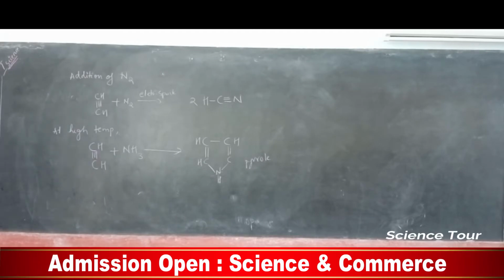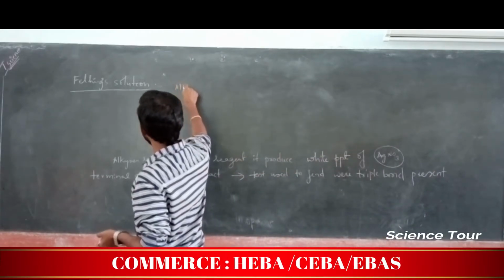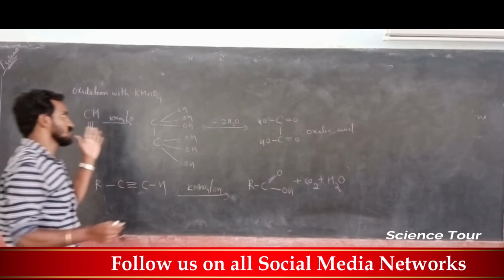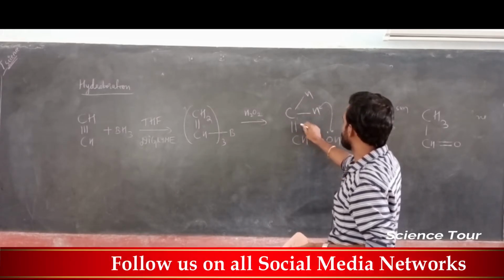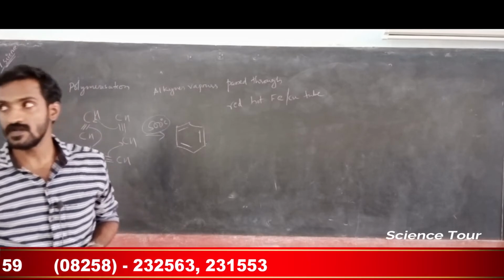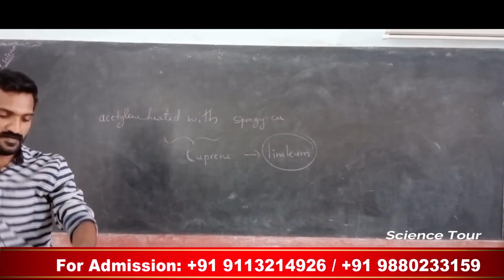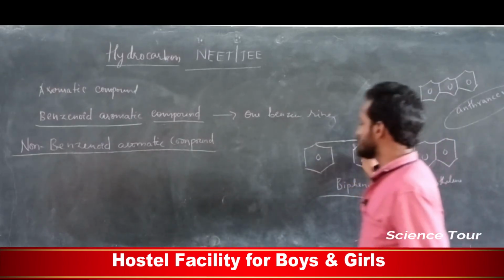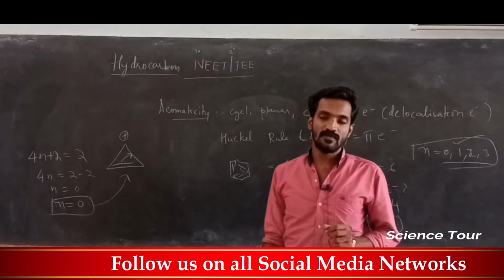PU NEET JEE Chemistry | Hydrocarbons (Part 7) | Science Online Class | Mr Jais Antony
COMMERCE: CEBA/HEBA/EBAS

SCIENCE:  PCMB/PCMC/PCMS